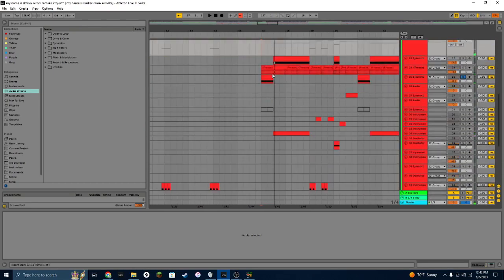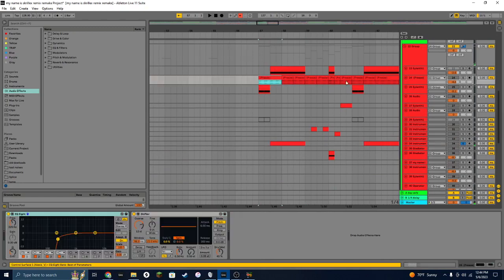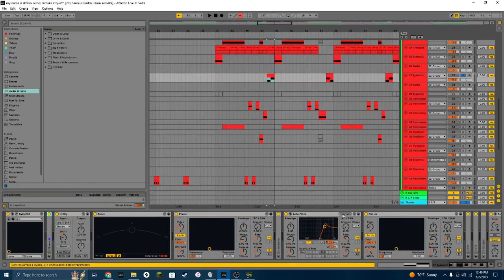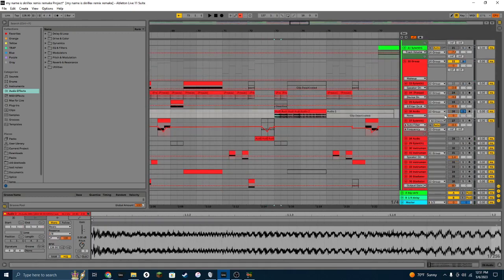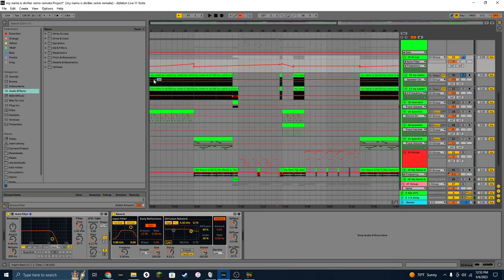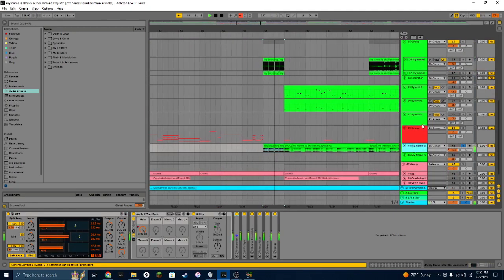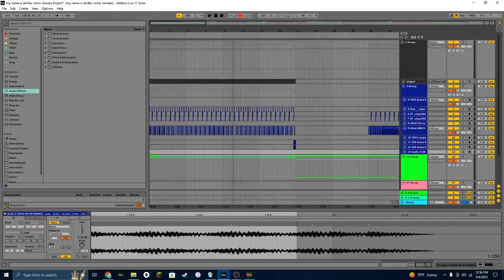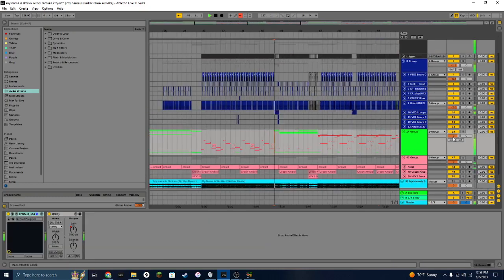my name is skrillex (skrillex remix) rest of the song quick breakdown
lmk if anyone wants a more in depth look at the individual patches